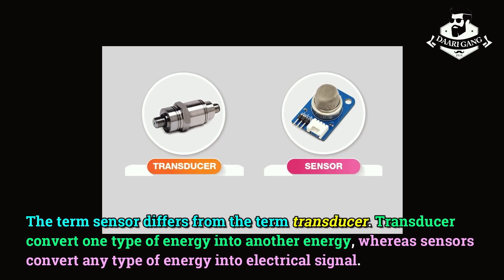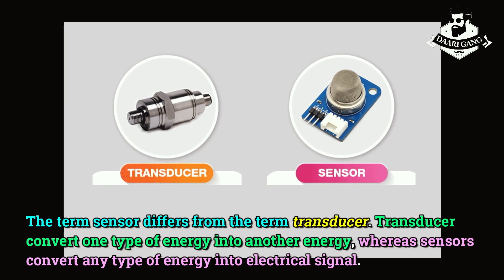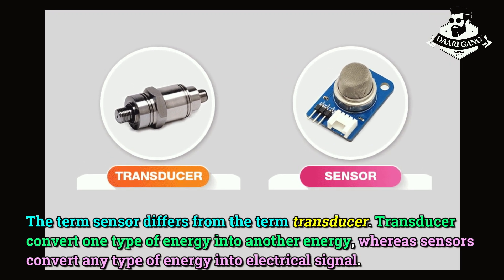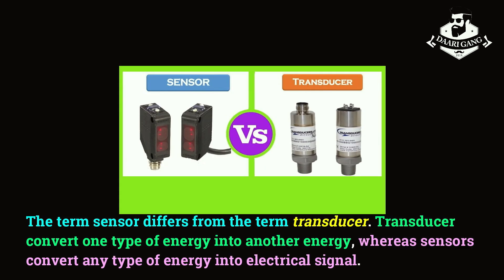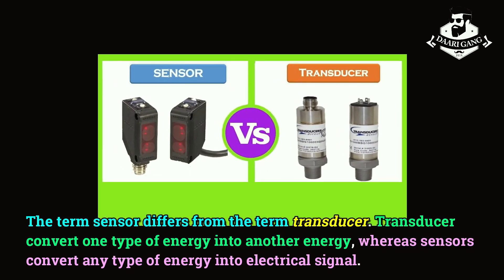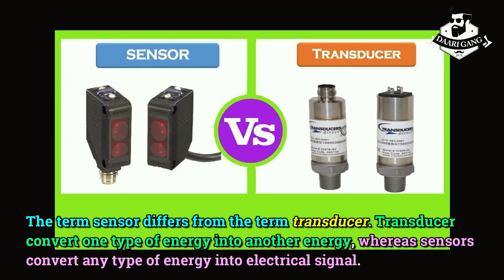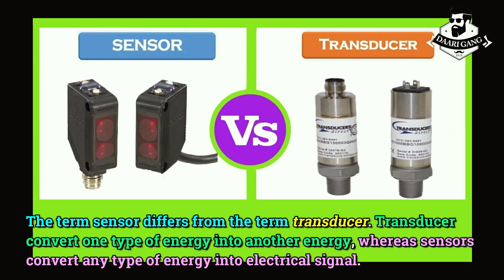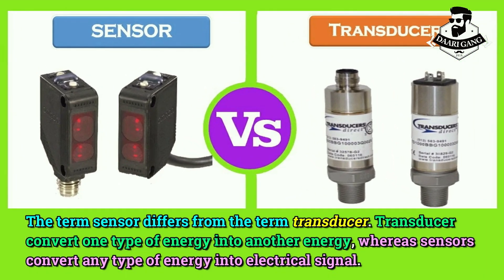Sensors | System of Robot | Know About Technology | Daari Gang Science Movement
A sensor is a window for a robot to the environment. Sensors allow robots to understand and measure the geometric and physical properties of objects in their surrounding environment, such as position, orientation, velocity, acceleration, distance, size, force, moment, temperature, luminance, weight, etc.